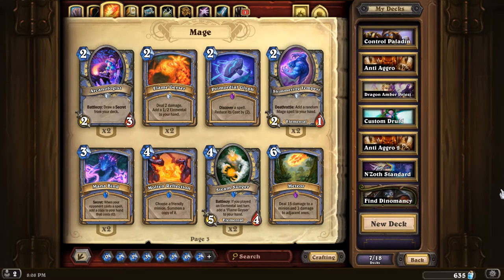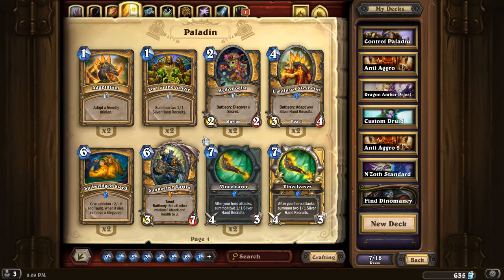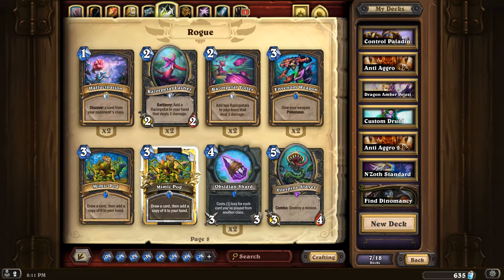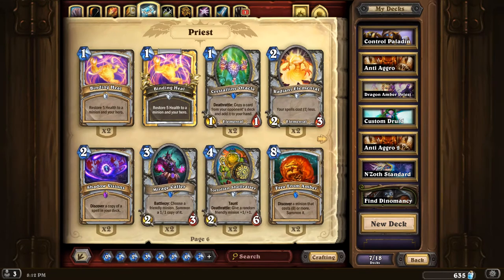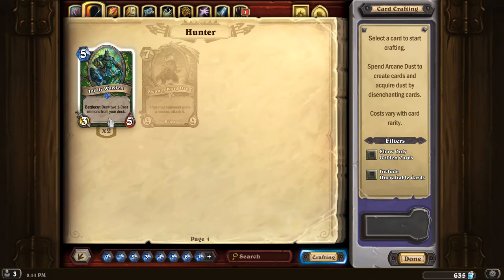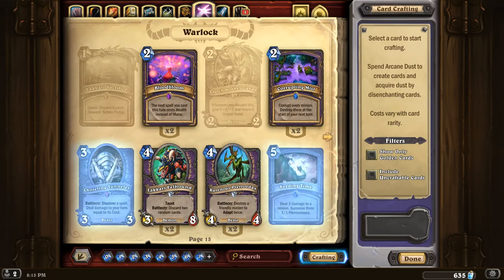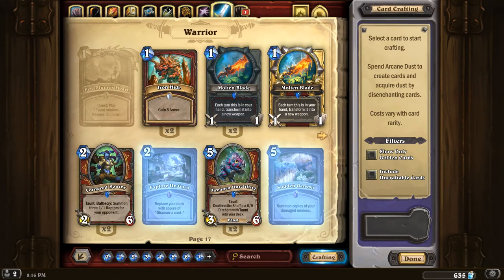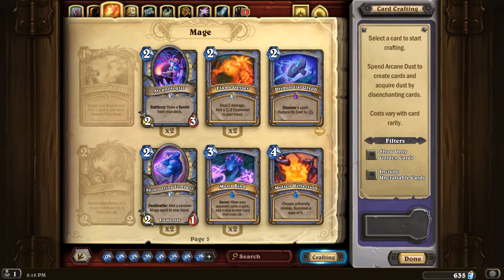Ungoro Arena Class Ranking Best to Worst 2017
Here's the classes ranked from best to worst in Un'goro arena. Of course this is my own personal opinion.
- Mage
- Paladin
- Rogue
- Priest
- Shaman
- Hunter
- Druid
- Warlock
- Warrior

Bitcoin: 17Pn5PifFmRkHRAqCZQAom1ZjCiSf7qJjJ
Ethereum: 0x6f2781F382952c8caCDbE99C46F07c265ab59627